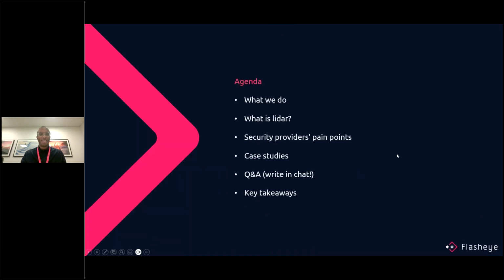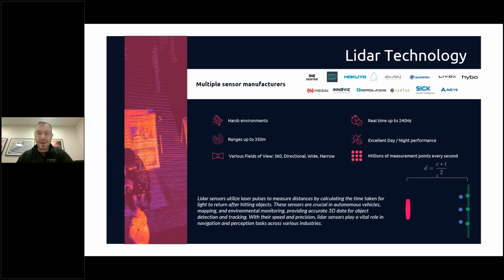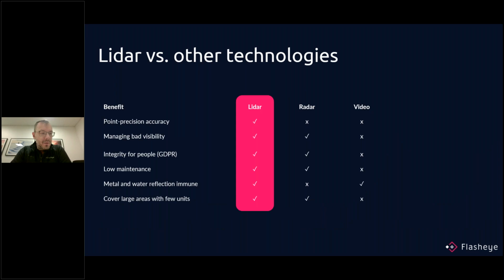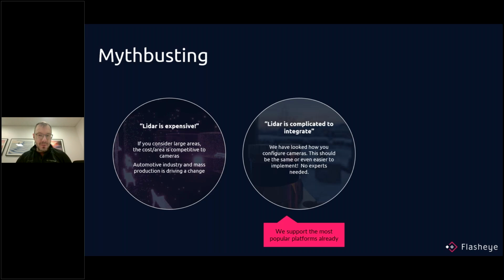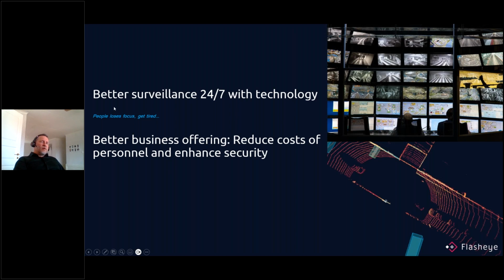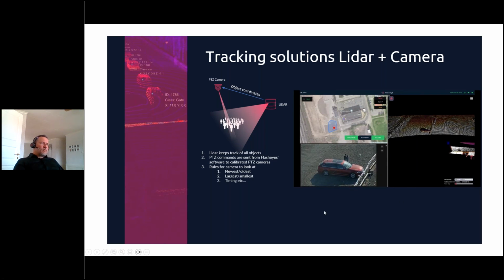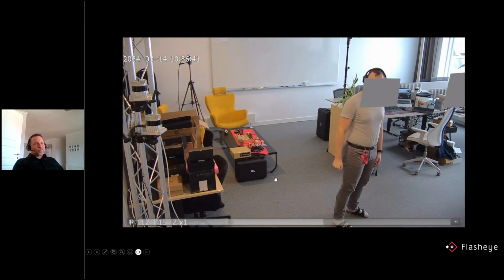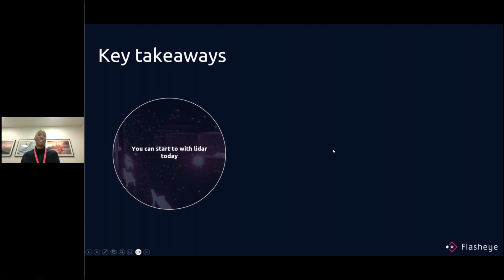Introduction to lidar Security and Public Safety May